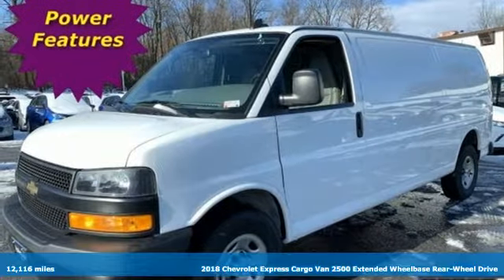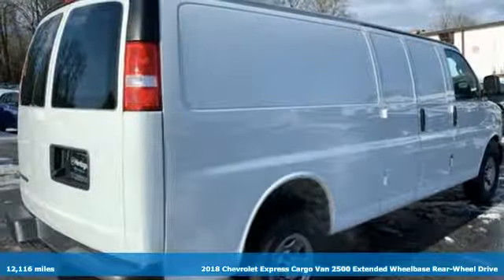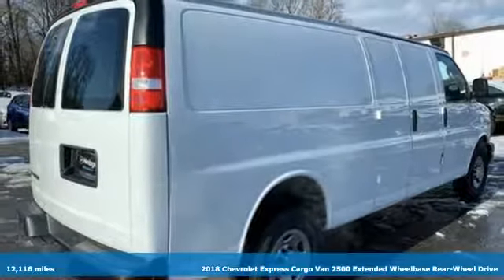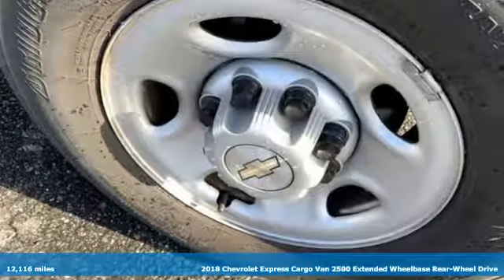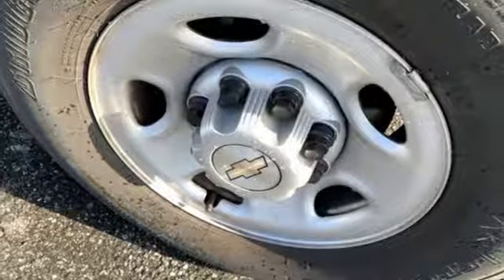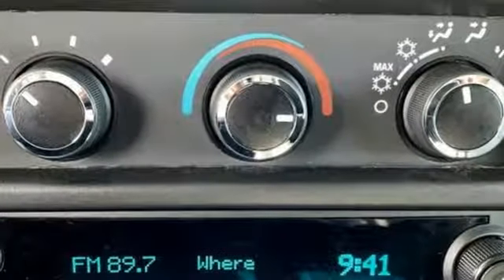2018 Chevrolet Express 2500 Baltimore MD Owings Mills, MD AP237993 - SOLD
Year: 2018
Make: Chevrolet
Model: Express 2500
Trim: Work Van
Engine: 4.3L V6
Transmission: 8-Speed Automatic with Overdrive
Color: White
Interior: Medium Pewter
Mileage: 12116
Stock #: AP237993
VIN: 1GCWGBFP0J1237993
*** CLEAN, ONE OWNER CARFAX *** LOW MILES *** POWER EQUIPMENT *** STEREO WITH AUXILIARY INPUT *** REAR VIEW CAMERA *** VINYL SEATING *** AIR CONDITIONING *** 47,000 Miles Remaining Factory Warranty. *Your additional costs are sales tax, tag and title fees for the state in which the vehicle will be registered, any dealer-installed options (if applicable) and a $299 dealer processing fee (not required by law). Prices are subject to change, and prior sales are excluded from these offers. While every reasonable effort is made to ensure the accuracy of this information, we are not responsible for any errors or omissions contained on these pages. Please verify any information in question with the dealer.

Address:
11234 Reisterstown Road